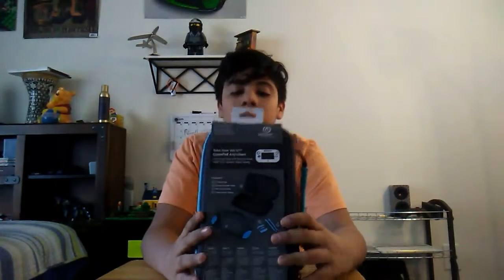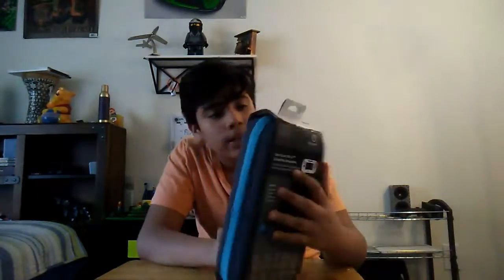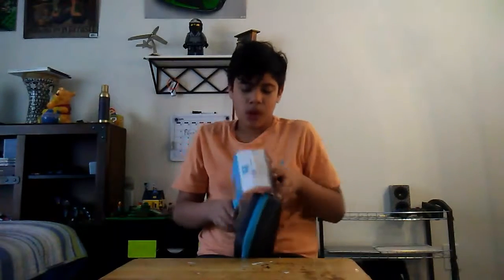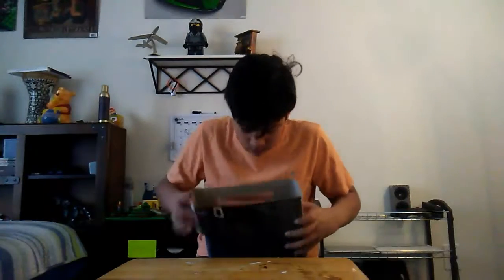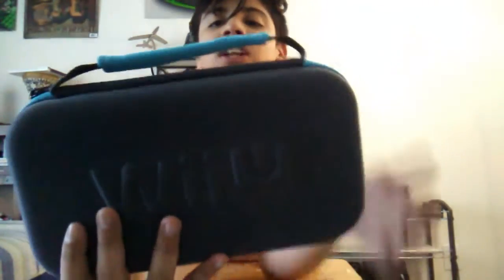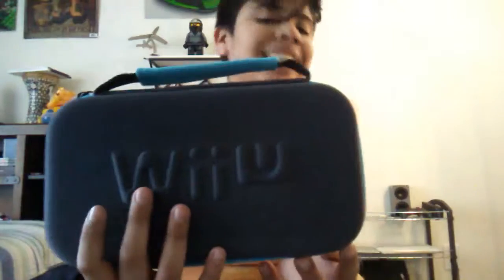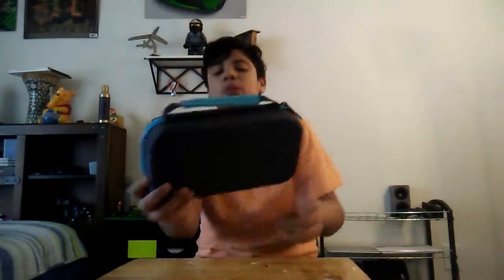Tech Haul//THIS CHANGES EVERYTHING!!!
Peice of products and location:

Wii U Pad Carying Case:Walmart,$20

Onn 50 Tripod:Walmart,$15